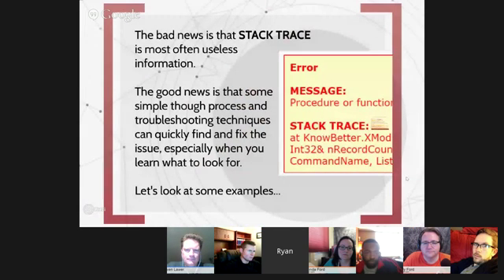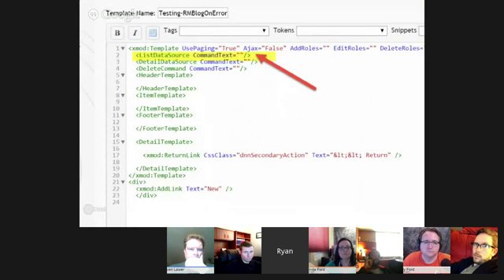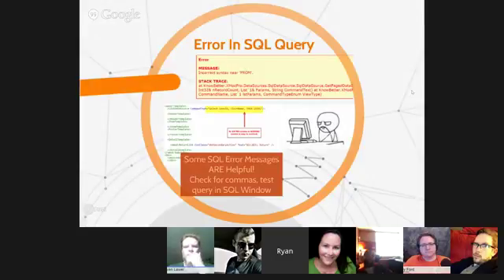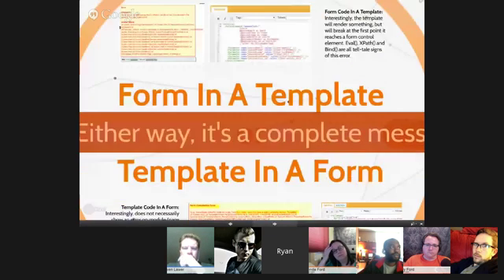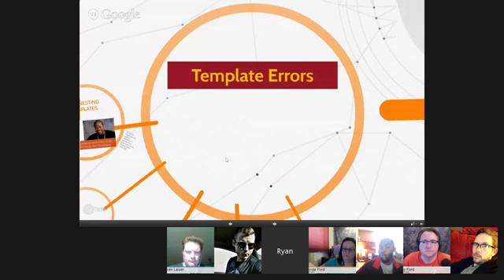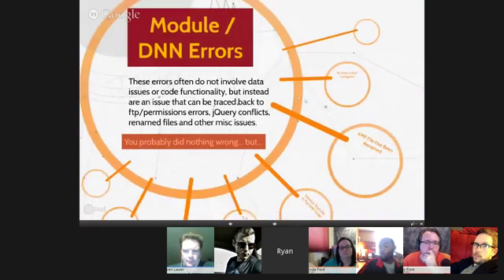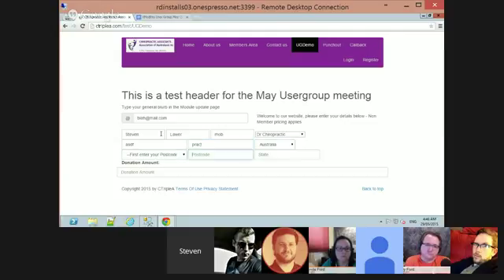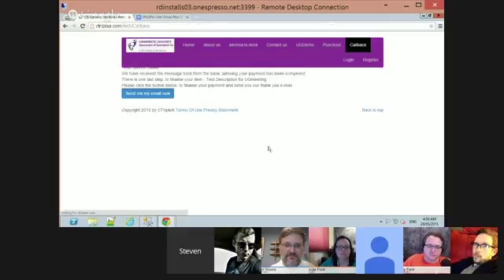XMod Pro User Group Meeting, May 2015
This is the XMod Pro online user group meeting on May 28th, 2015. Ryan Moore shows Part 1 of How to Troubleshoot and Debug Error Messages you see in XMod Pro. Steven Lawer demonstrates Part 1 of Setting up a Form to collect payment details for a Payment Gateway and Integrating Feeds. Kelly mentions using browser tools for debugging.

This is a great place to Learn More about and discuss XMod Pro with other users!
Post here or send Kelly an email at kford (at) dnndev (dot) com, if you have any thoughts, ideas, or would like to present at a future user group meeting.